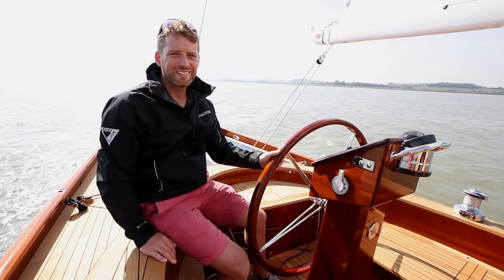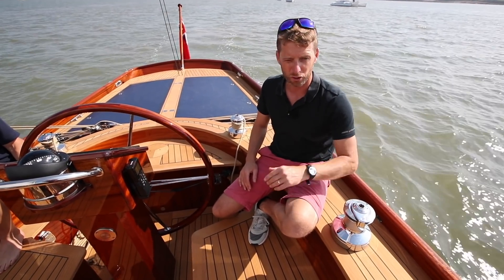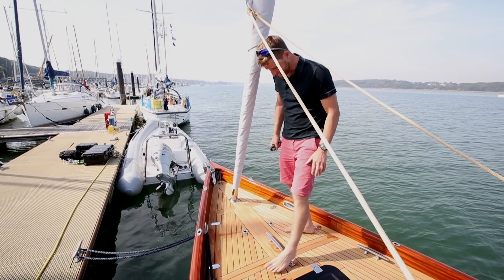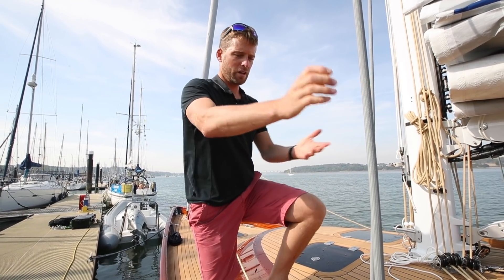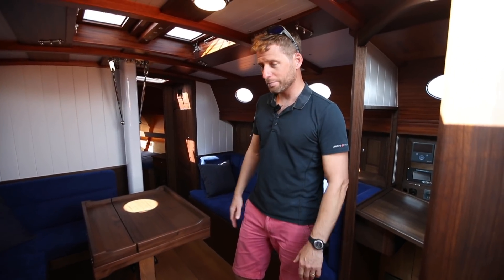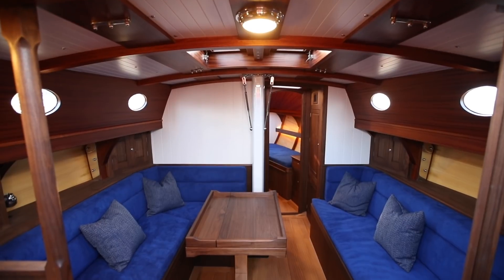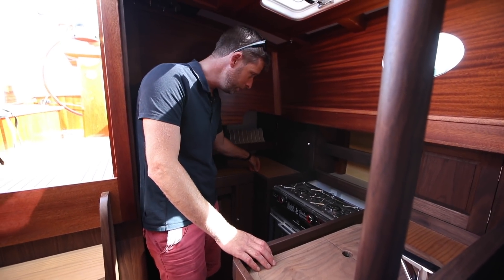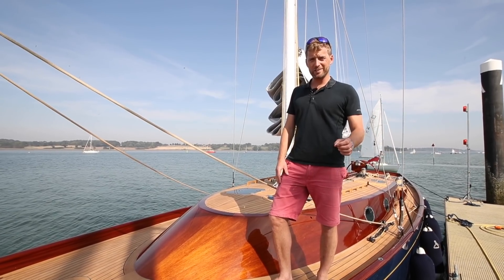A zero-carbon cruising yacht? Spirit Yachts 44e boat test | Yachting Monthly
A wooden yacht that is as light as a carbon boat, has no fossil fuels on board, uses only electric propulsion, and for which all parts are recyclable is a big claim. She's no mass-production boat, but could the Spirit 44e be leading the way for the boat-building industry to follow? Theo Stocker went to find out.

Watch to the end to find out how much she costs, and for more stunning sailing footage.